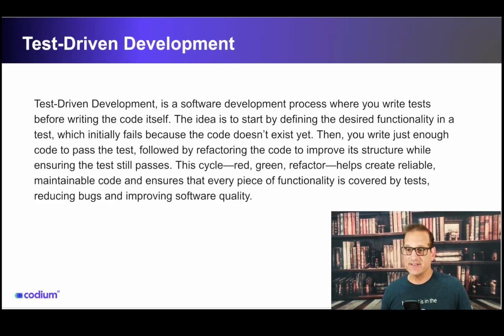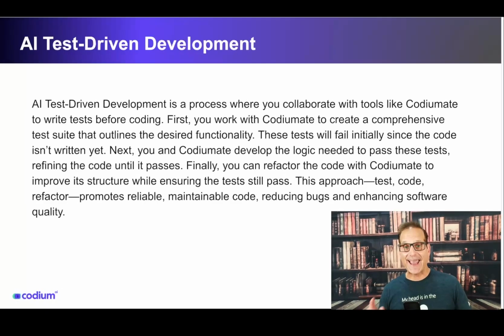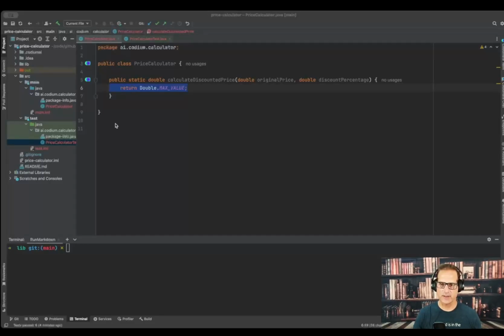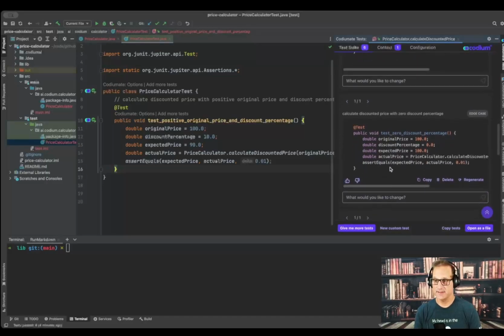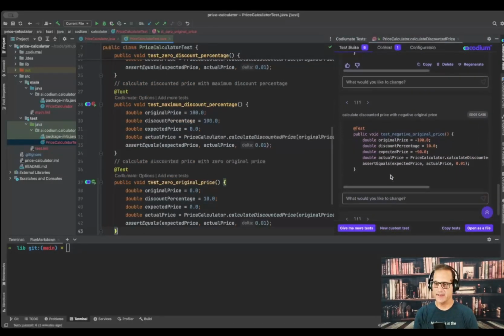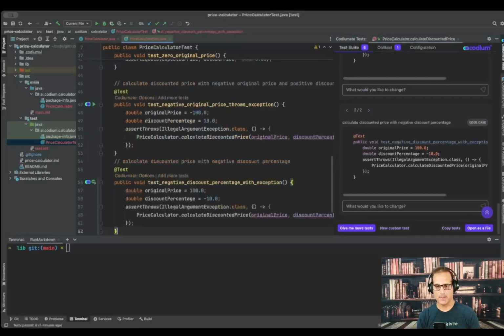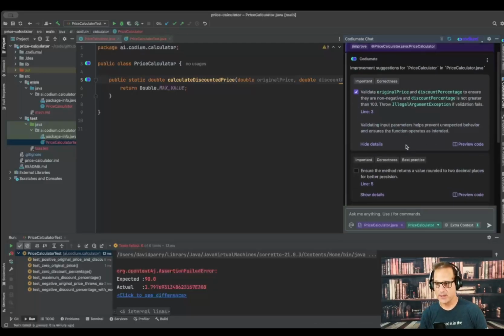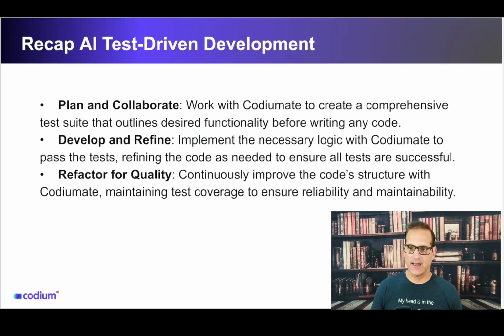Transform Your Development with AI-Driven Test-Driven Development (TDD) | Qodo Tutorial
In this video, we'll demonstrate how to implement an AI-driven Test-Driven Development (TDD) process using Qodo Gen (formerly Codiumate) an AI-powered pair programmer. Learn how to build reliable and maintainable code by creating tests before coding, refining logic, and continuously improving code quality—all in under four minutes! Whether you're a beginner or an experienced developer, this quick guide will show you how to enhance your development workflow with AI.

Chapters:

00:00 - Introduction to AI-Driven TDD
00:33 - What is Test-Driven Development (TDD)?
01:07 - How AI Enhances TDD
01:49 - Setting Up the Class: Price Calculator
02:27 - Generating and Approving Test Cases
03:01 - Handling Edge Cases and Exceptions
03:35 - Implementing the Method with AI Assistance
04:10 - Refining and Finalizing the Code

Watch now to see how AI can revolutionize your coding process!